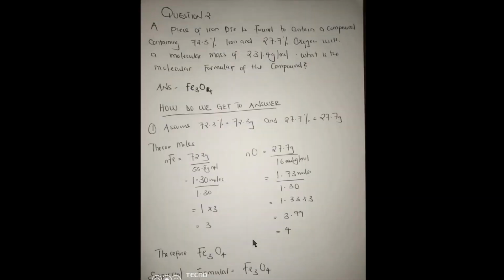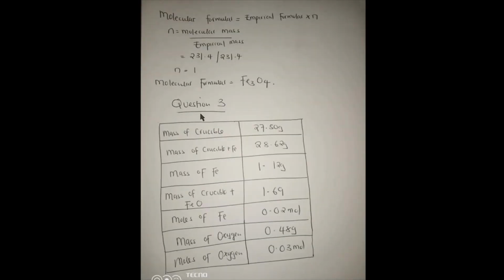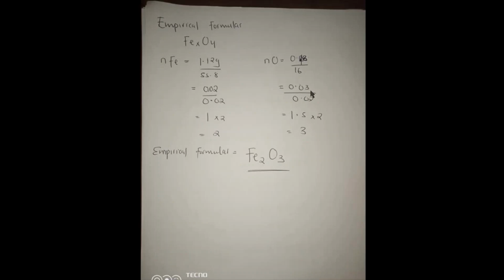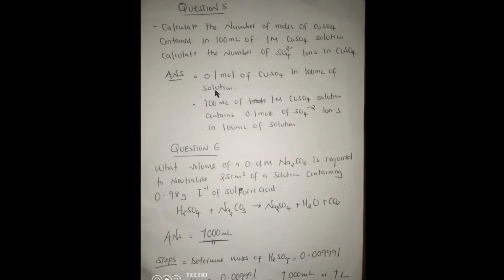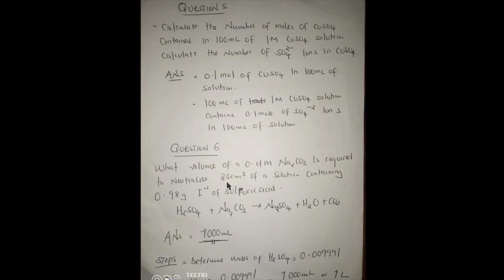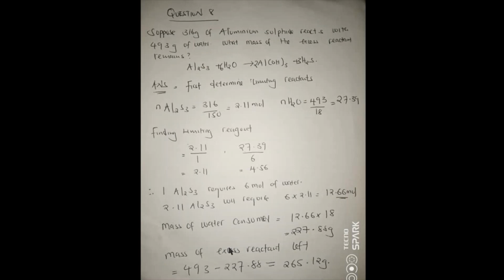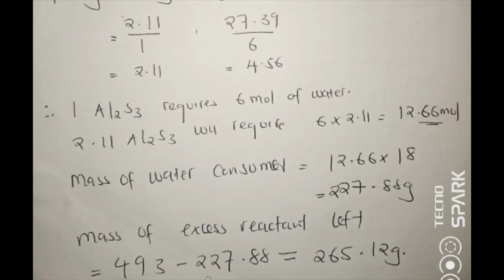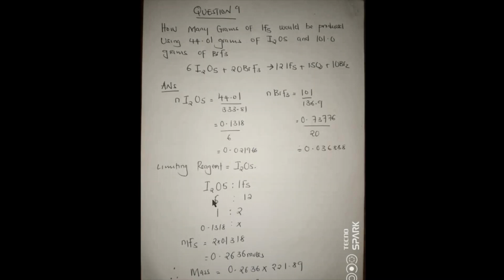Chemistry Solutions // PRACTICE!!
Welcome to Excellent Grades Academy. This video gives students an opportunity to practice solution stoichiometry and be ready for the exams